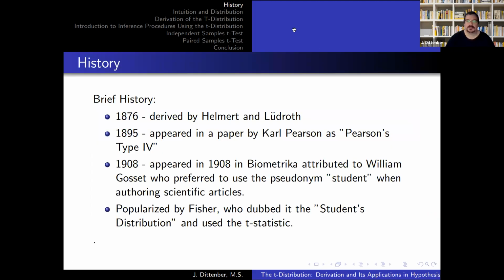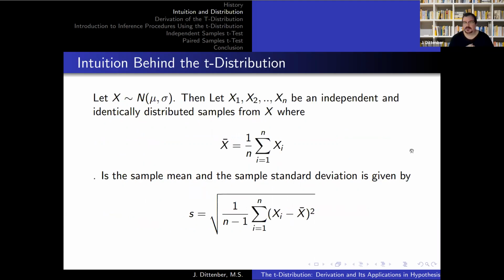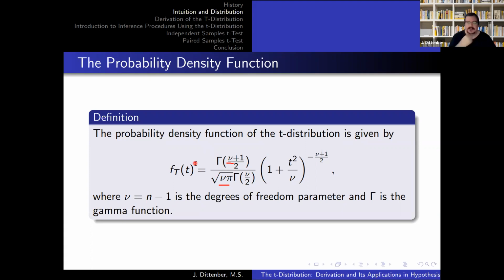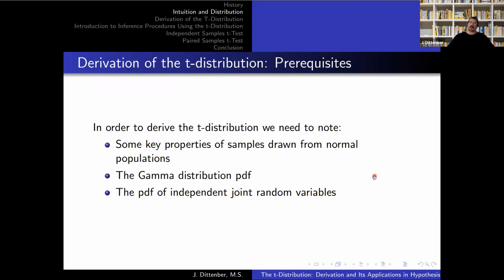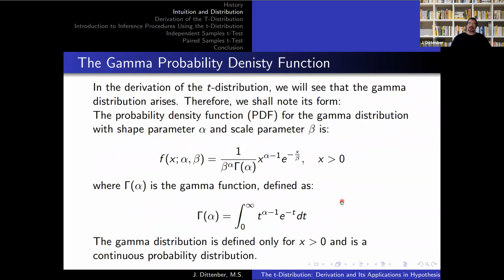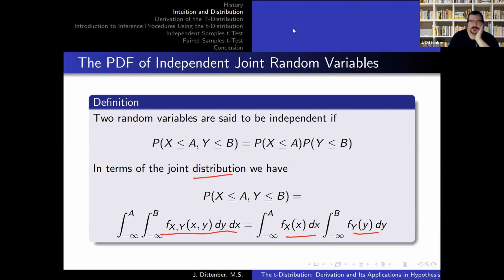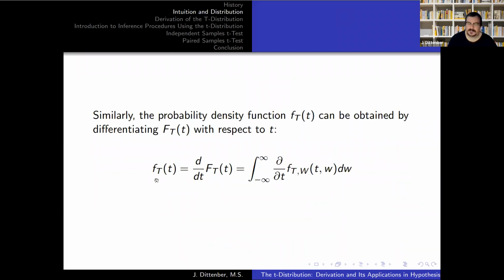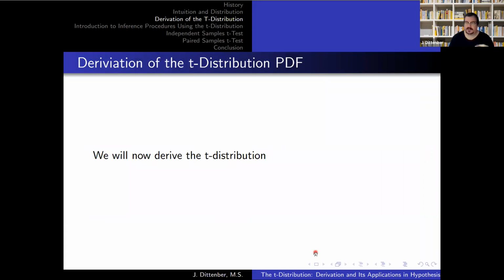Part 1: Unlocking the t-distribution -(very) brief history, intuition and more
📚👨‍🏫 Get ready to dive into the world of the t-distribution! In this first video, we'll cover the very brief history of this powerful statistical tool and explain the intuition behind its use.

🤔 We'll also explain the prerequisites for understanding the derivation of the t-distribution, so you can be sure you have the foundational knowledge you need to grasp this important concept.

👍 Whether you're a student, researcher, or data analyst, this video will give you the background and context you need to get the most out of the t-distribution and take your statistical analysis to the next level.